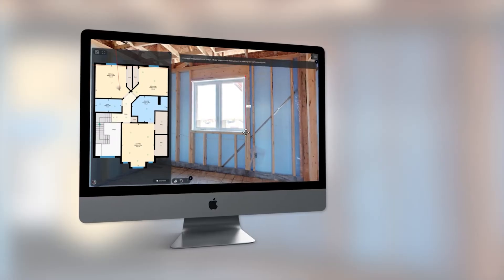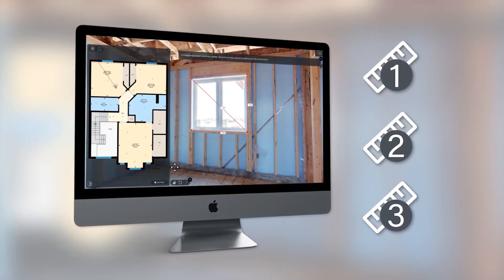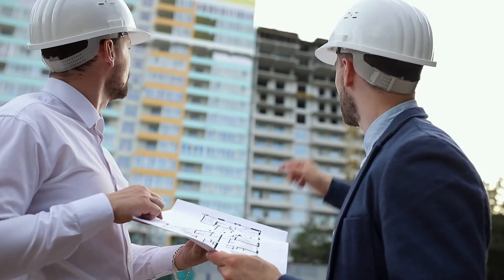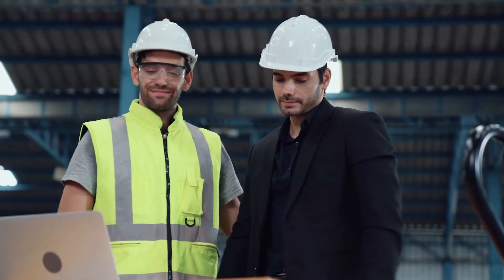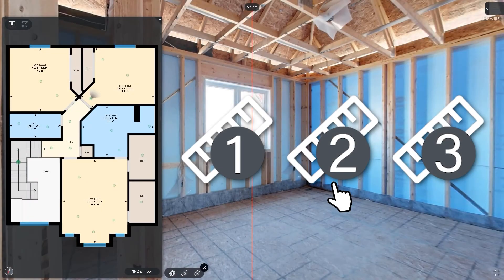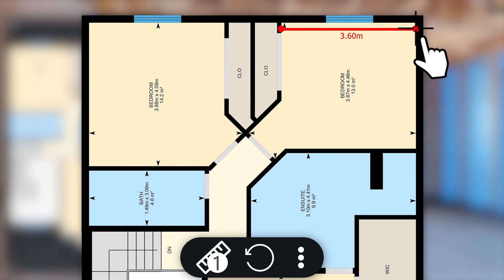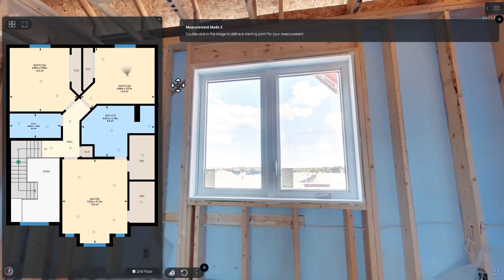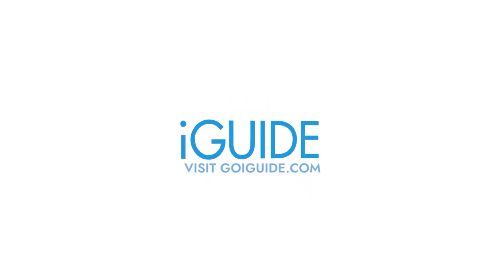iGUIDE Advance Measurements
The iGUIDE 3D tour just got even more useful with in-tour measurement functionality!

Advanced Measurements will change the way you understand a space by giving you the freedom to measure distances in 3D space by using 360° images. Remotely plan and manage space to meet your needs.

Watch this quick video to learn all about how to use our new Advanced Measurements Tool!